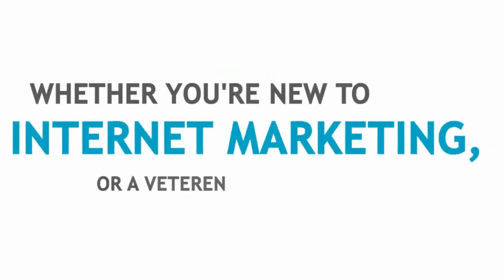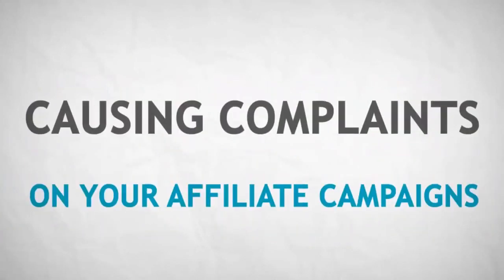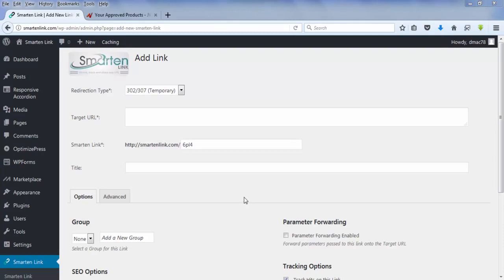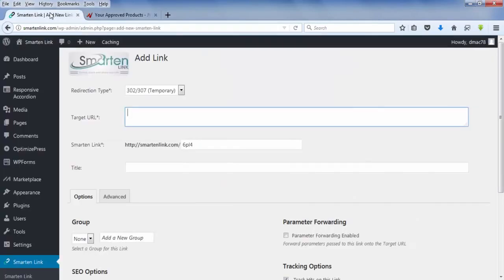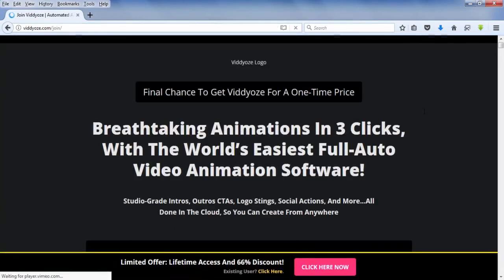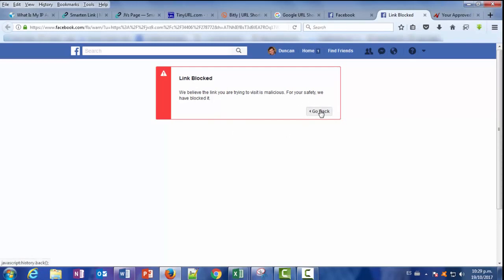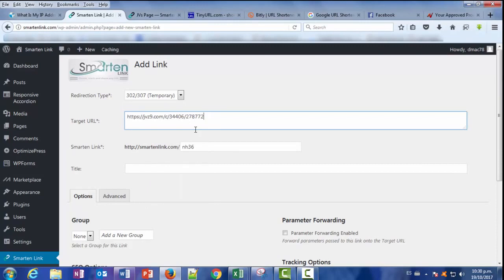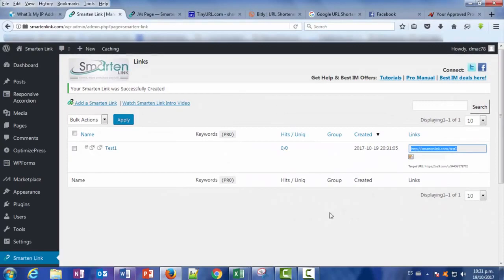Smarten Link Review with Smarten Link Bonus (WITH DEMO)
Smarten Link Review with Smarten Link Bonus (500 Points at IMersNeed.com)

With the use of Smarten Link:
Start treating your links like real assets,
Look professional and stop using horrible long no clickable links in your business,
Stop putting your business in risk using free URL shorteners like Bitly, Goo.gl, Tinyurl, etc
Take control of your links in your own domains and hosting all in one place,
Shrink, Cloak, Track, Organize and Share short links using your domain nam and brand,
Be smart and start using "Smarten Link" today

Create Shorten Links in Seconds,
Control Panel For Your Links,
The swiss army knife of link redirection : Smarten Link is a WordPress Plugin which helps to shrink, cloak, track, organize your links in one place.

Get timely updates and Great support.
Get unlimited lifetime license for one time free and install for unlimited times on your own sites and your clients sites.